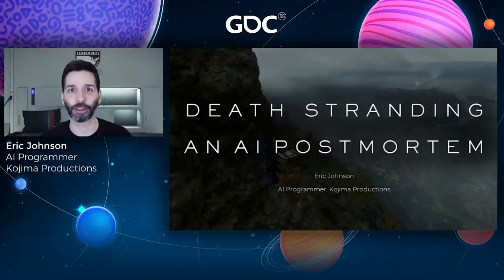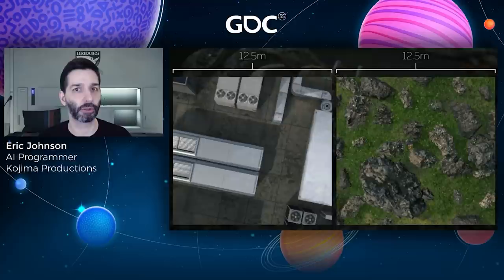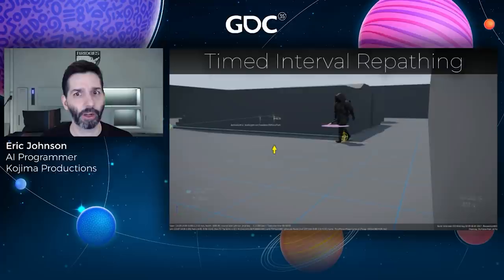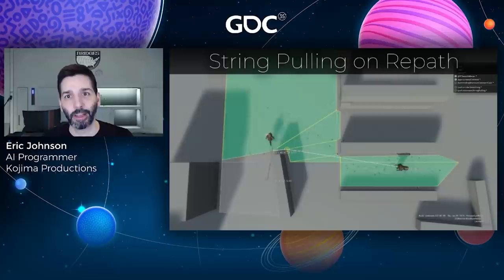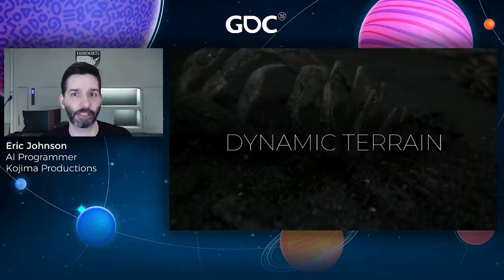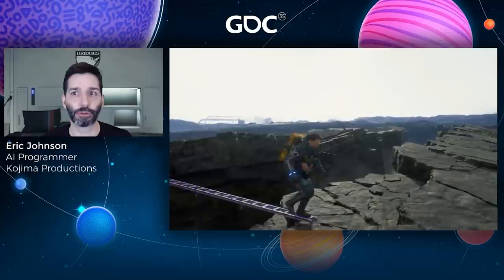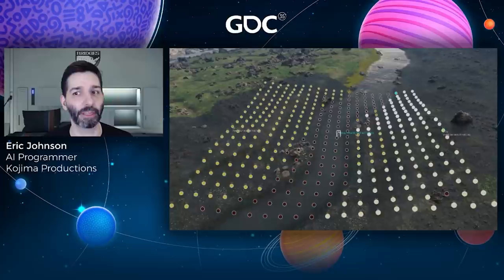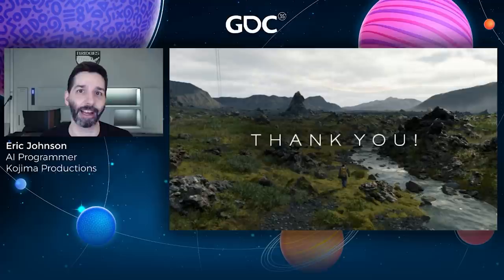'Death Stranding': An AI Postmortem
In this 2021 GDC AI Summit session, programmer Eric Johnson explores the unique AI challenges faced during the development of Kojima Productions' debut title, Death Stranding.